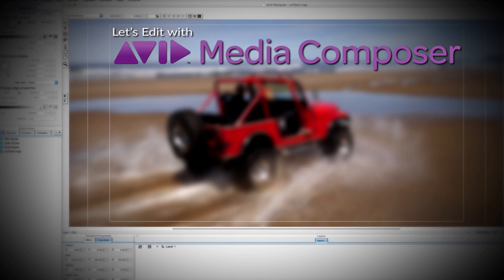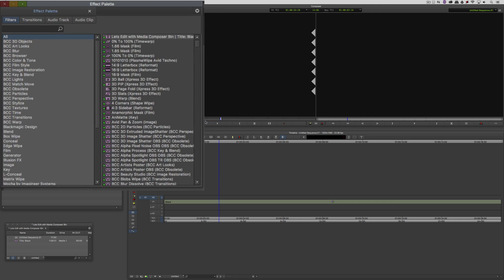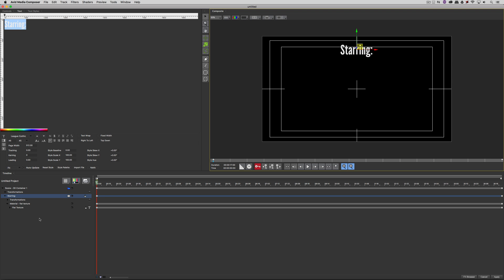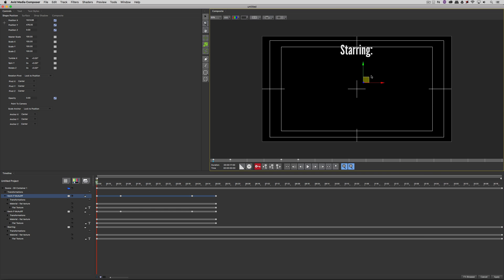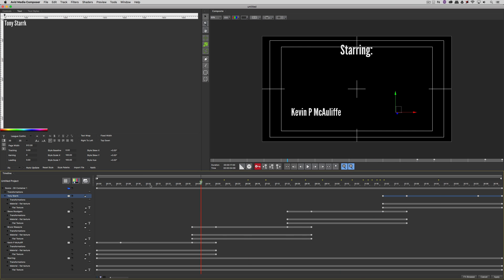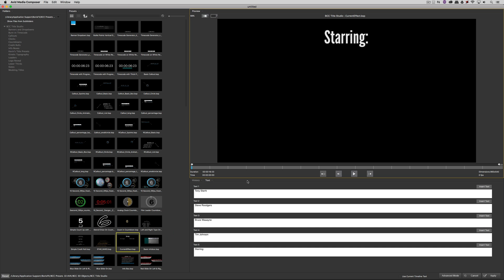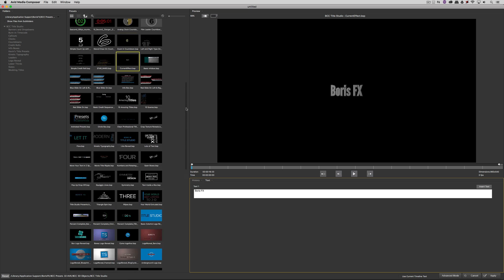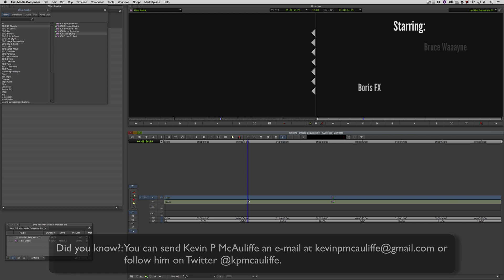Let's Edit with Media Composer - Quick Title Changes in BCC Title Studio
In this lesson, Kevin P McAuliffe is talking about BCC's Title Studio, and a great "under the hood" feature that will really speed up your editing workflow.  What's the most difficult part about creating credit sequences?  It's getting in and adjusting the names if you're made a mistake, or changes have been made to your credit block.  Finding specific titles in long sequences can take a while.  Not in Title Studio, though.  Using the power of the FX Browser, you can now update your titles faster than you've ever been able to before!